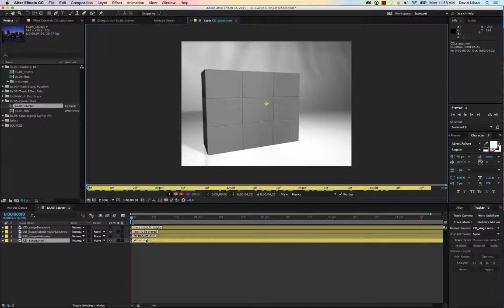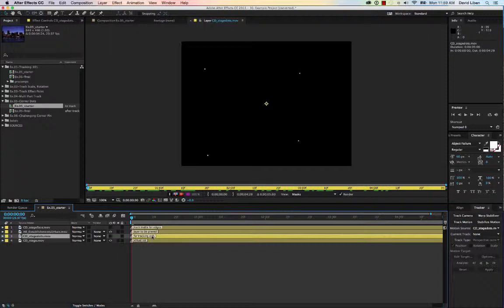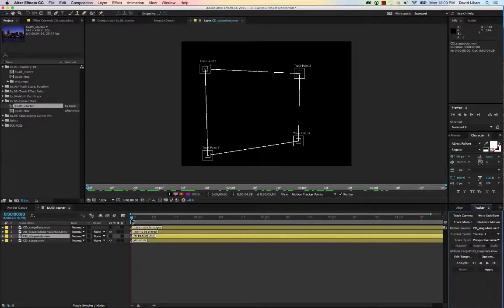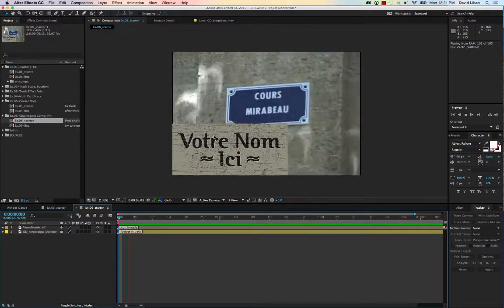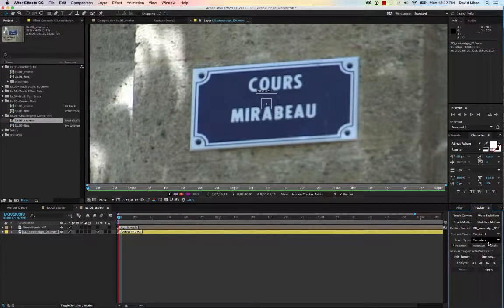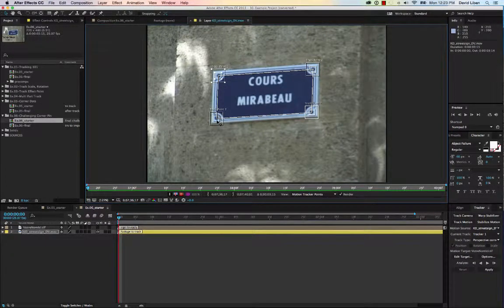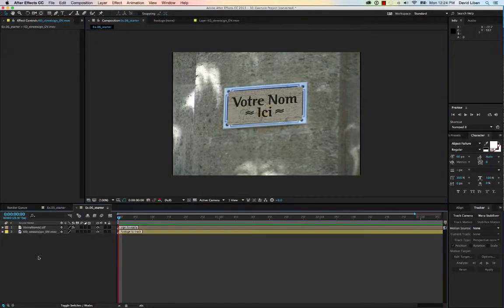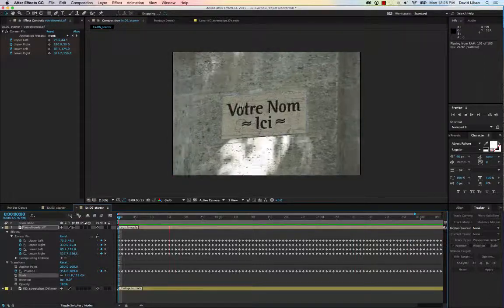Motion Tracker Part 2